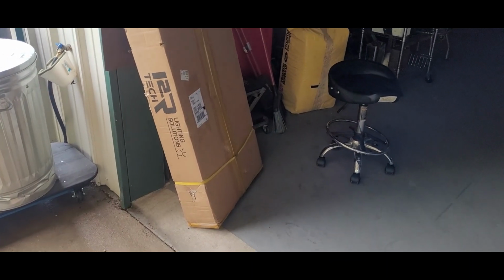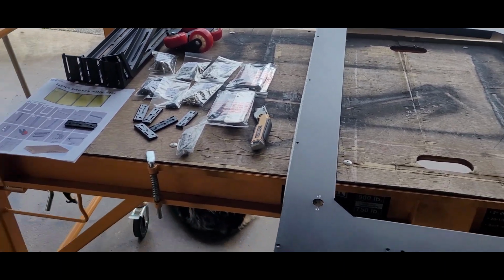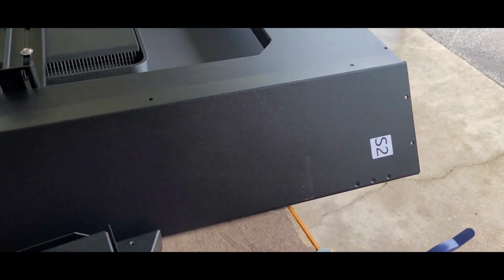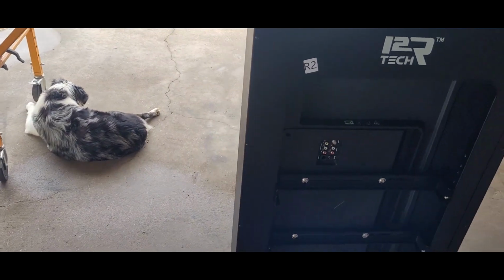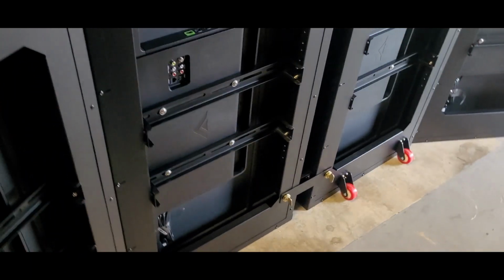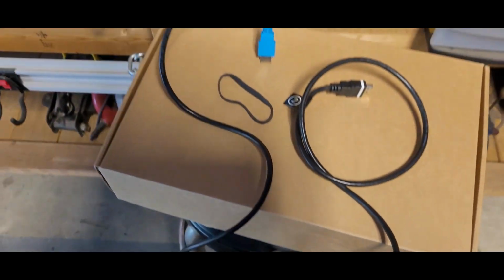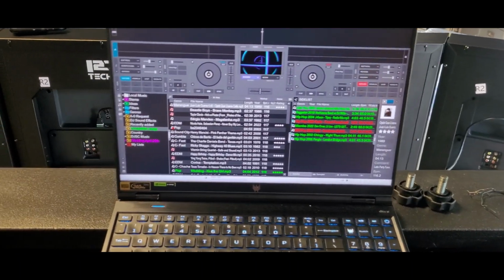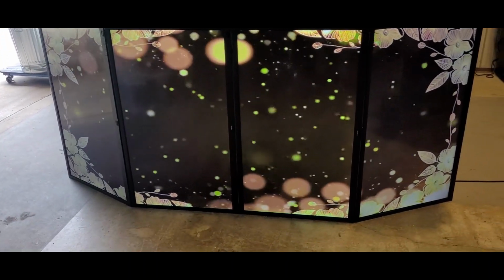Digital Facade by I2R Tech Assembly & Review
This is a how to assemble and a quick review of the I2R Tech Façade.